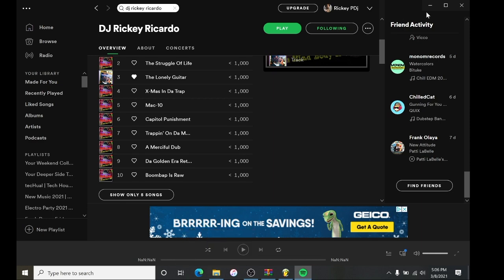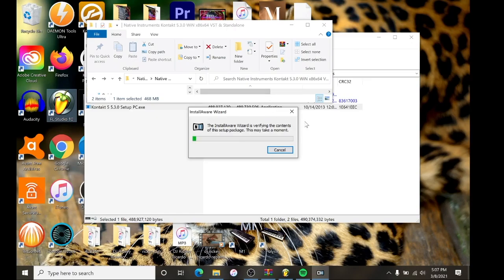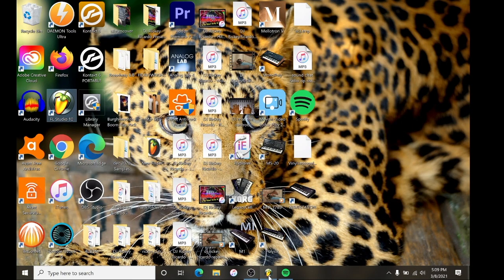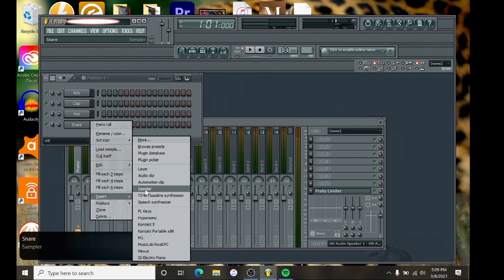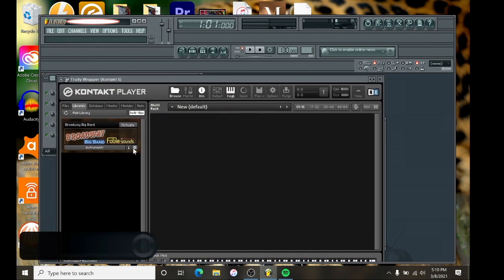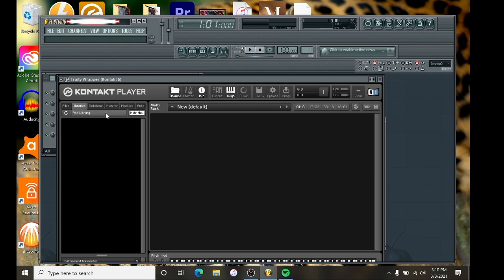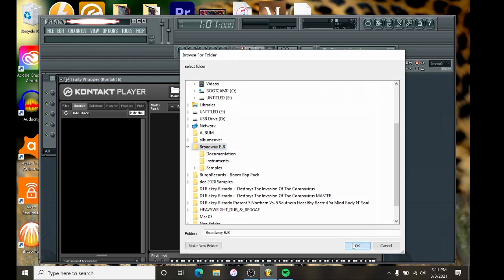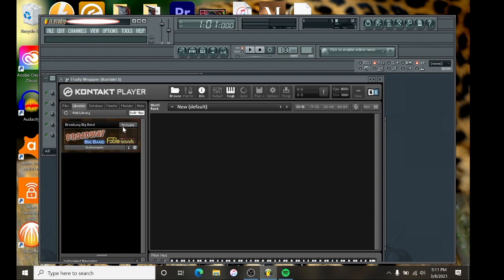How To Install Kontakt Player 5 & Content Library In Flstudio10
DJ Rickey Ricardo Shows You How To Install Kontakt Player 5 In Flstudio10 with Content Library.

DJ Rickey Ricardo Presents: 5 Northern Vs. 5 Southern Healthy Beatz 4 Ya Mind Body N' Soul